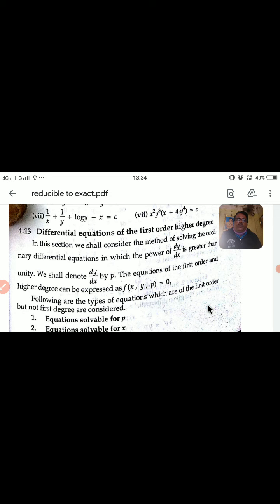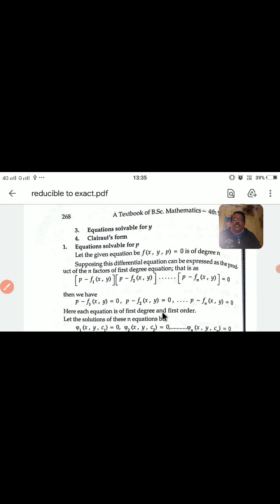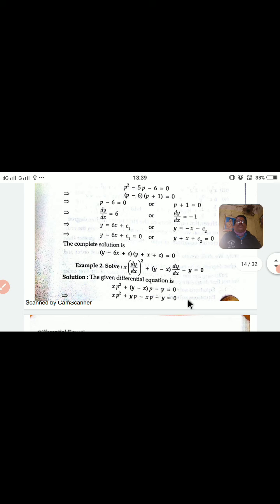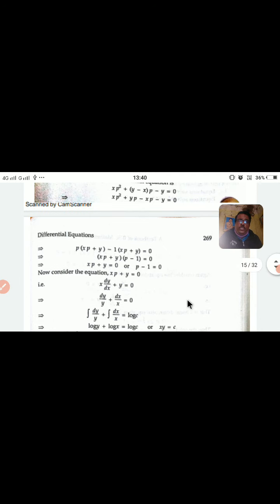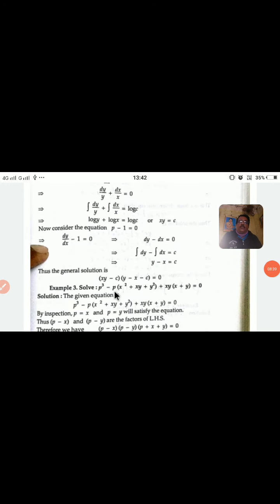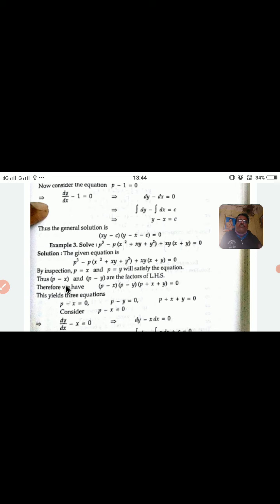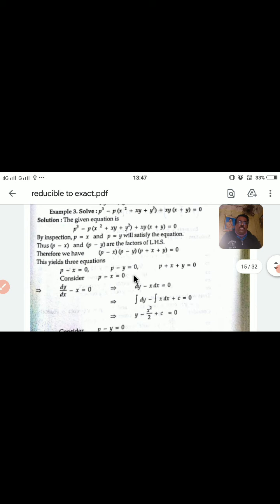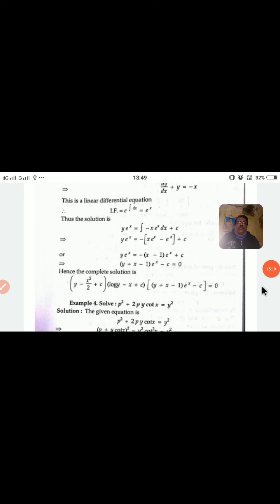Online Class for Bsc 3 rd sem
Differential equations of first order and higher degree